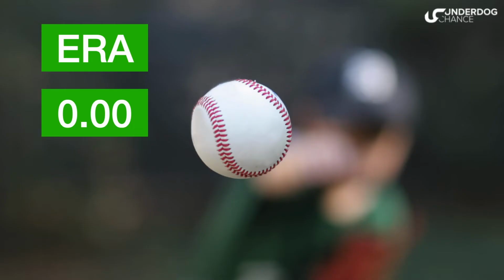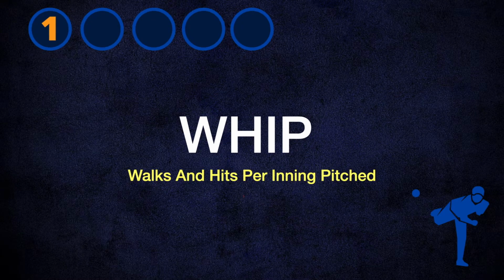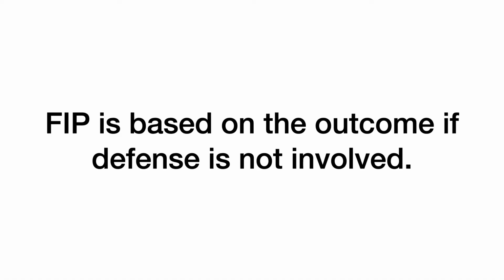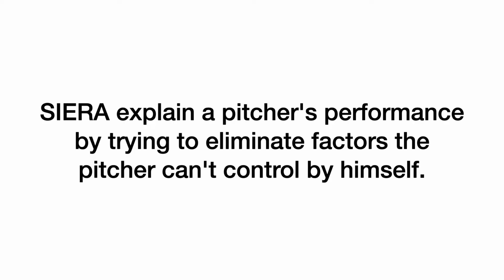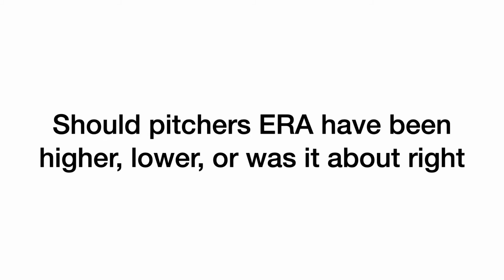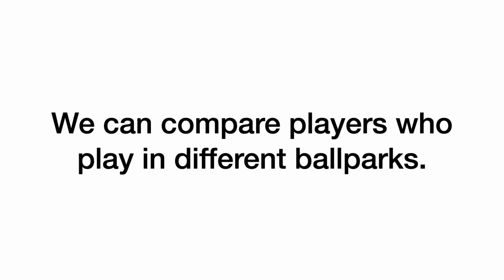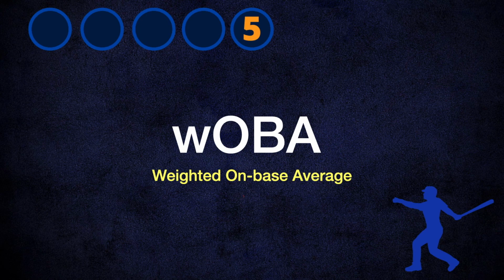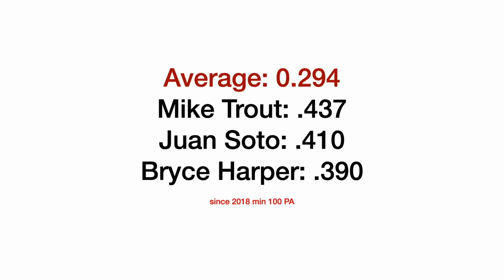5 Useful statistics for MLB handicapping - Baseball Betting Tips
👋🏻 Hey guys!  In today's video you'll learn 5 statistics that you can use for MLB handicapping.

I am MB, founder of and I help sports bettors to build simple sports betting models, so they can use numbers for betting predictions in a very simple and effective way. This channel is dedicated to sharing free sports picks, sports betting model predictions and practical betting advice.  I hope you can find this useful!

Where can you find these statistics?
If you like fangrpaphs, feel free to support it with small donation.

★ ★ MY COURSES ★ ★

🏆 BETTING MASTERCLASS - Learn betting and get all my spreadsheets